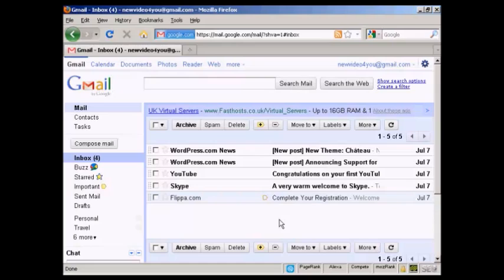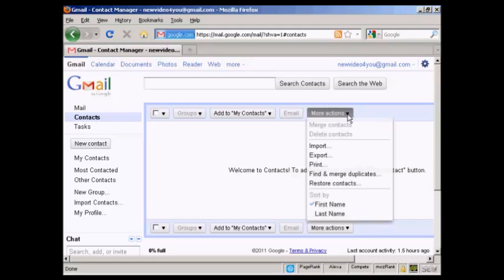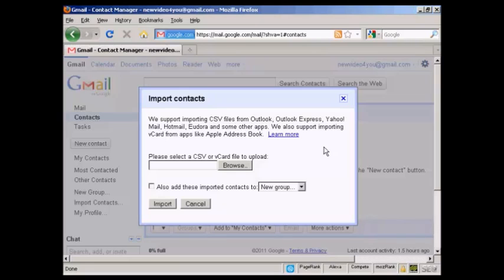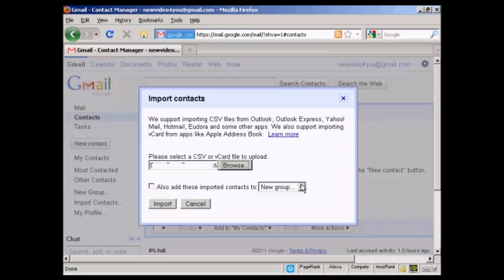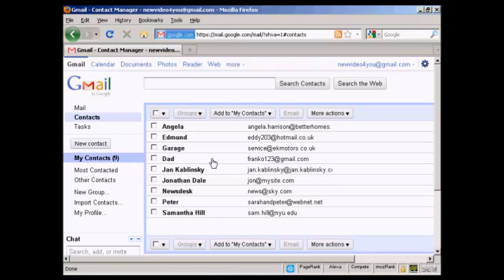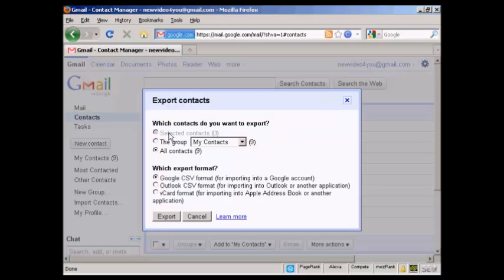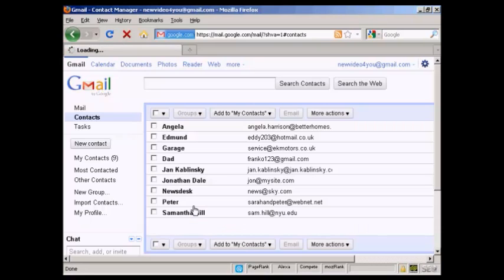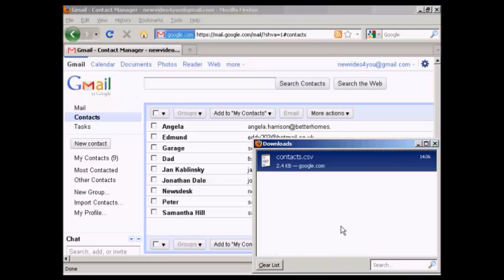How to Import and Export Contacts from Gmail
Wonder no more. Watch the video to learn how to do it.